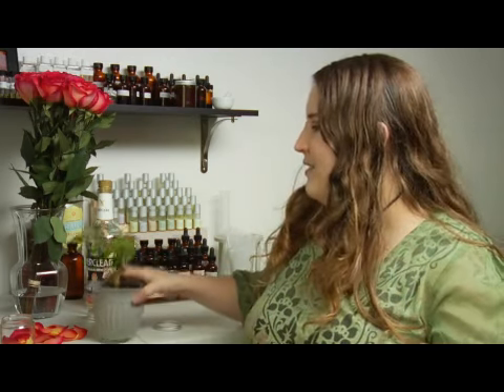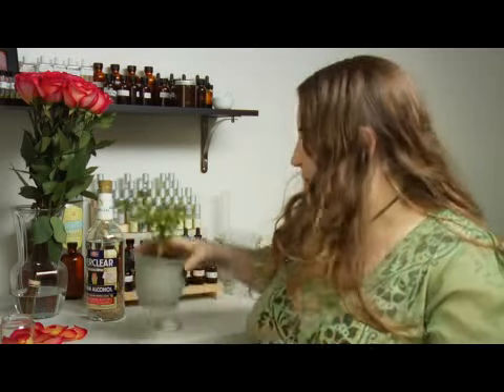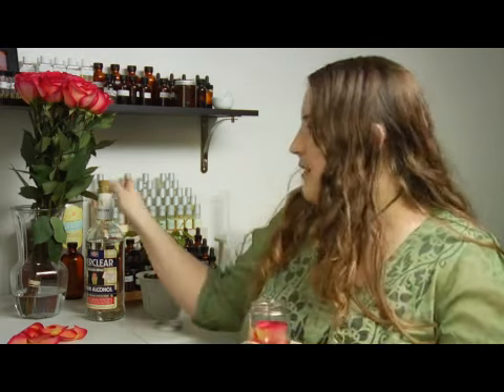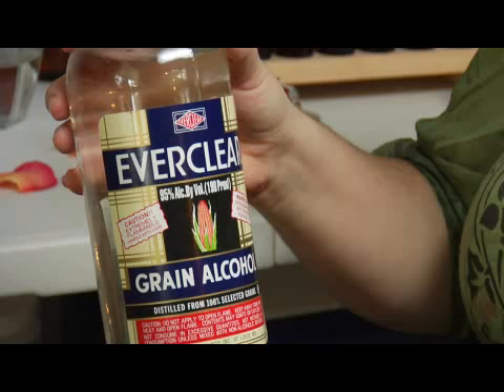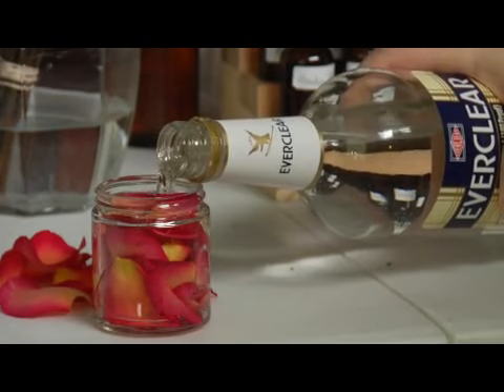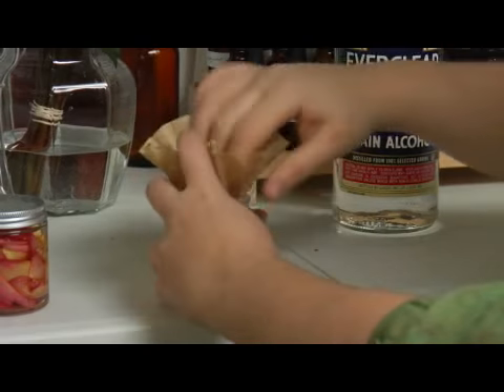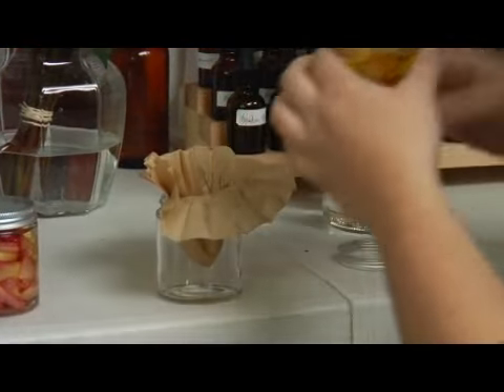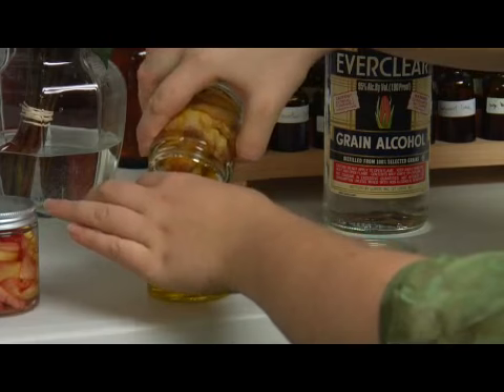How to Make Sampaguita Perfume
How to Make Sampaguita Perfume. Part of the series: Perfume-Making Tips. Making sampaguita perfume, also known as jasmine perfume, involves filling a jar with the petals from a jasmium sambac plant, pouring Everclear over the petals and allowing the petals to soak for 48 hours. Create a scented alcohol perfume using fresh flower petals with helpful advice from a natural perfume producer in this free video on perfumes.